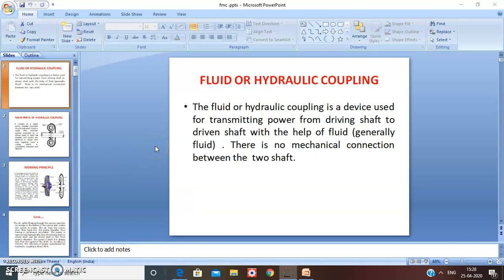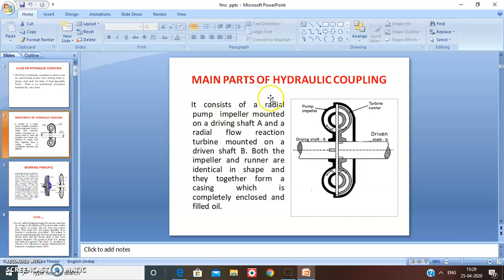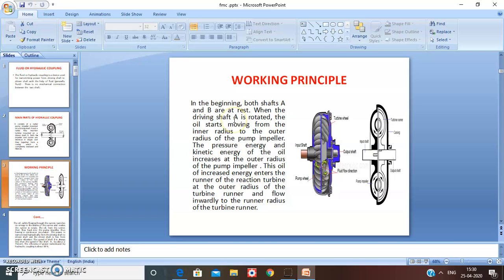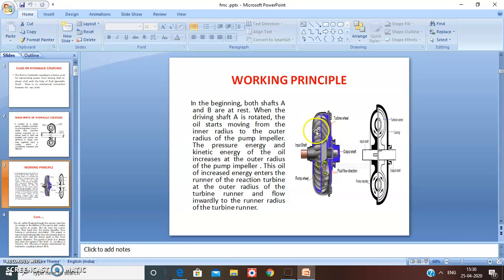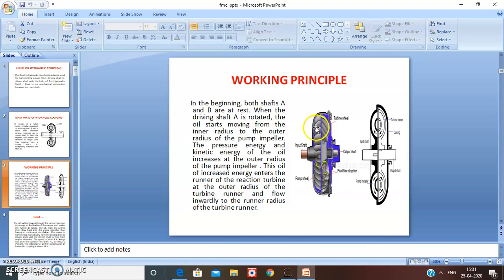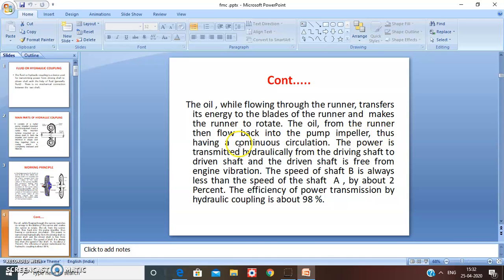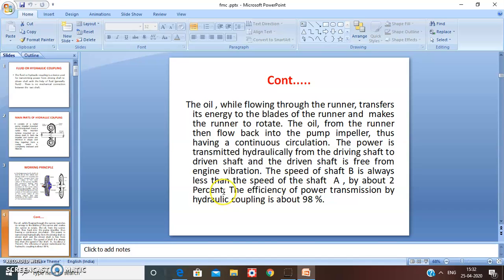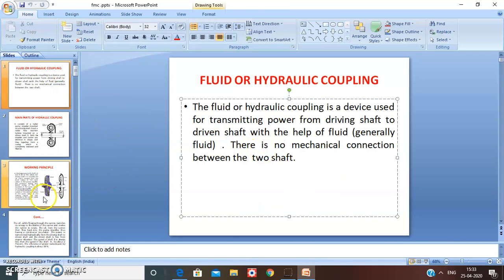Hydraulic coupling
Working Principle